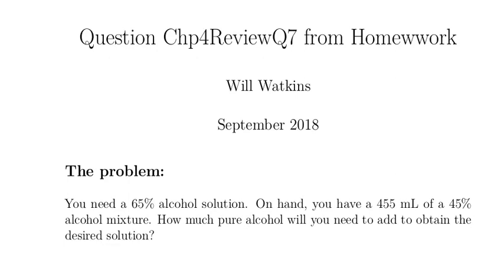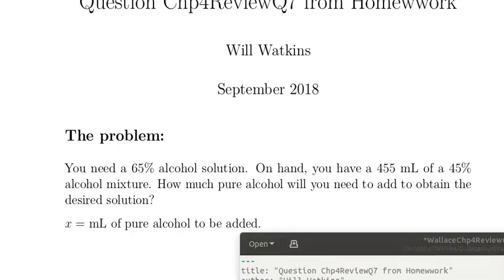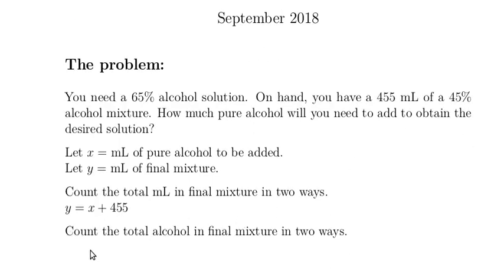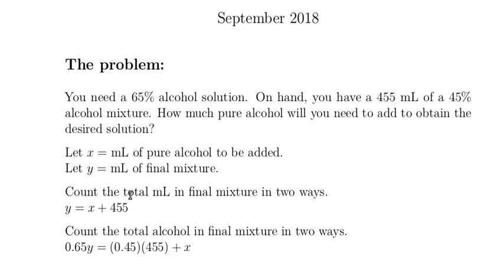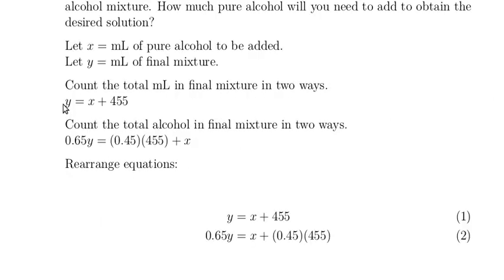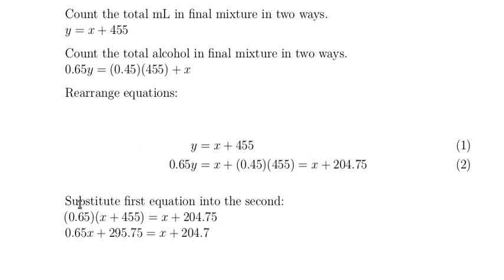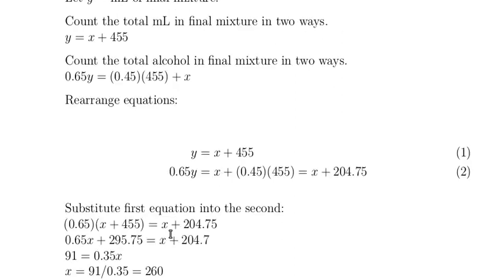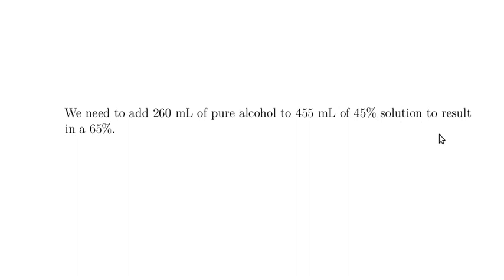WallaceChp4RevQ7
Solve an alcohol solution problem.